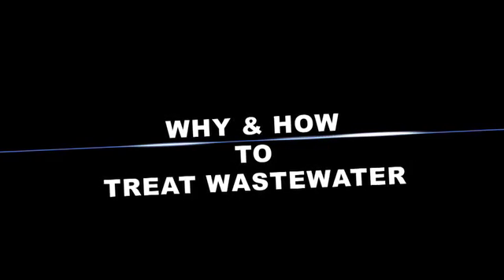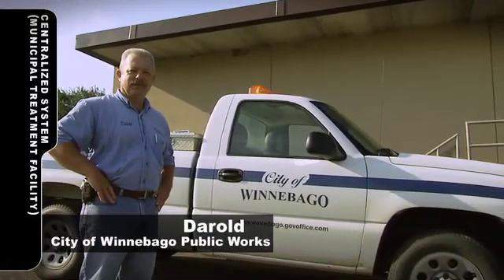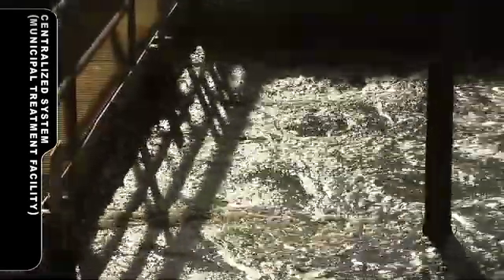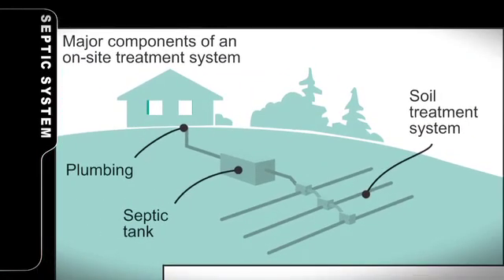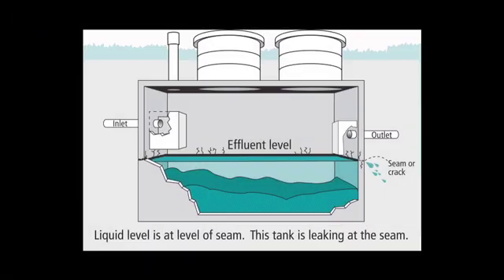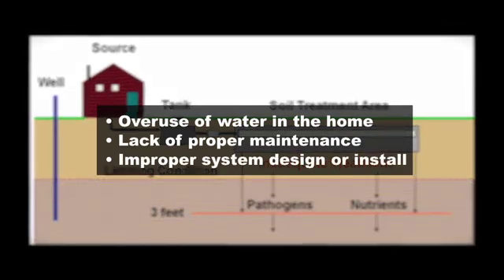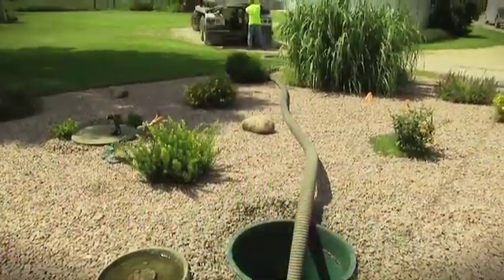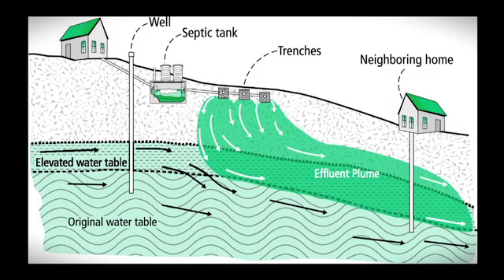Why and How to Treat Wastewater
Wastewater contains contaminants that must be removed to protect public and environmental health.